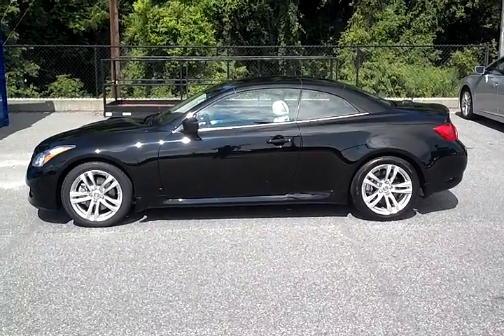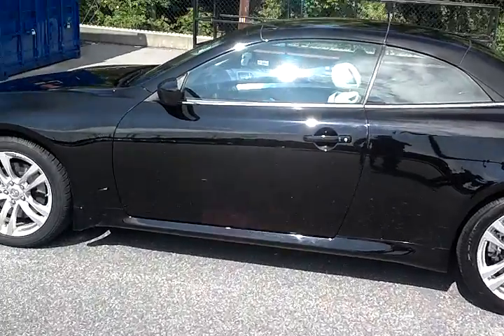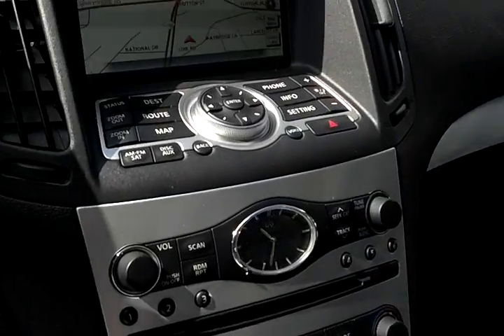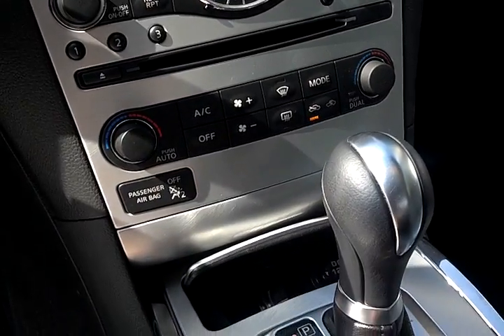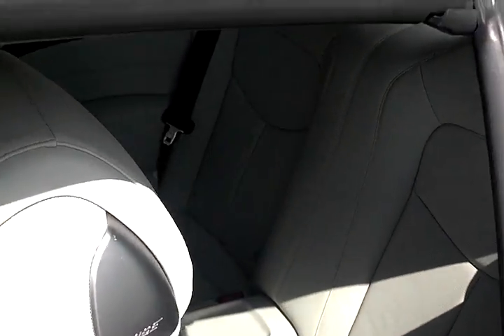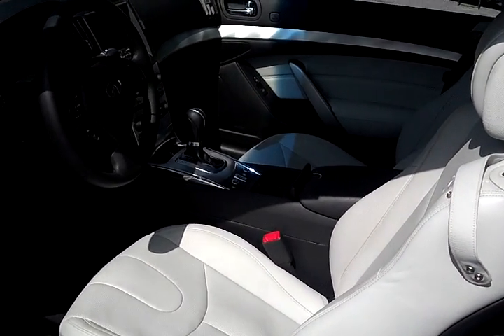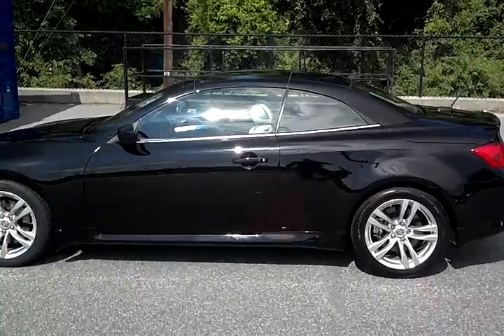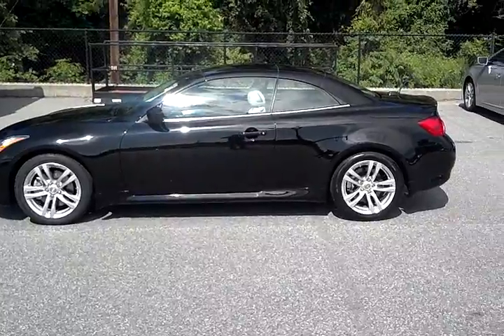2010 Infiniti G37 Convertible (black/stone)